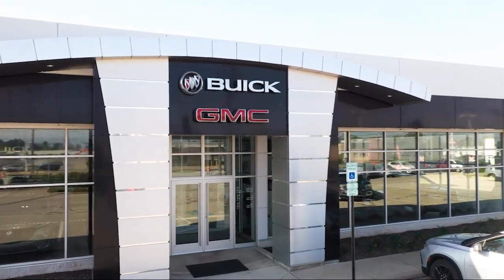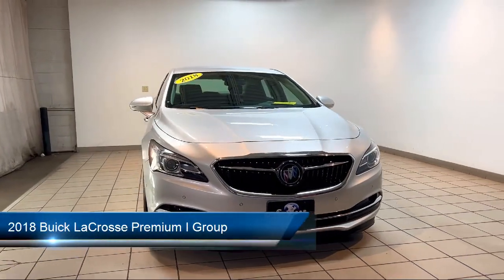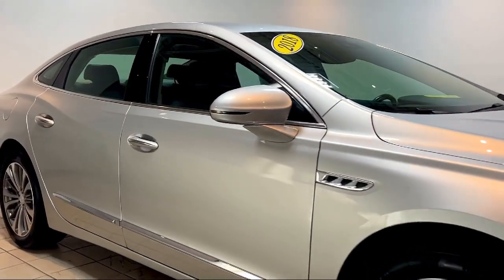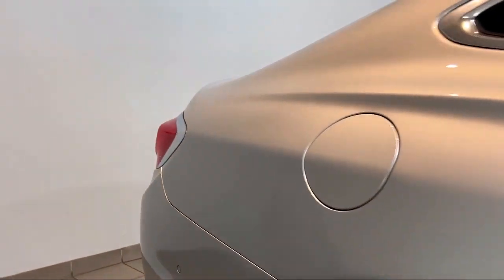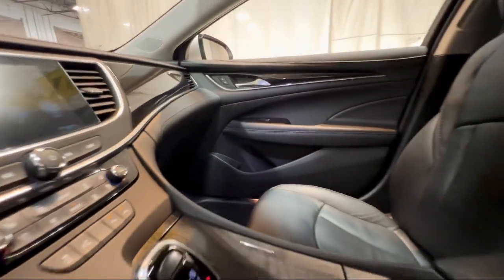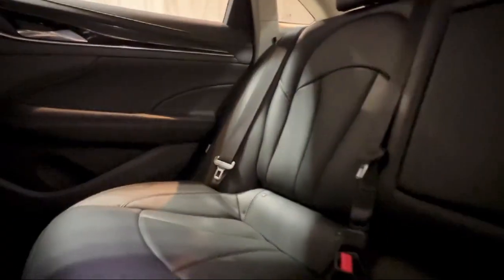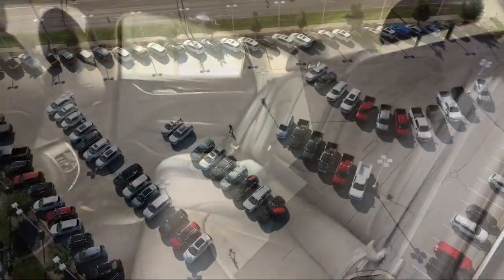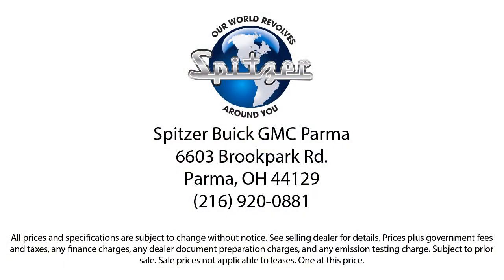2018 Buick LaCrosse Premium I Group Sedan Parma Parma Heights Strongsville Lakewood Cleveland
2018 Buick LaCrosse Premium I Group Sedan Stock Number: 178PGX Vin:1G4ZR5SSXJU142807.
Spitzer Buick GMC Parma is proudly serving our friends and neighbors in Parma, Parma Heights, Strongsville, Lakewood, and Cleveland! or give us a call at for more information about this or any of our other vehicles.
Spitzer Buick GMC Parma6603 Brookpark Road